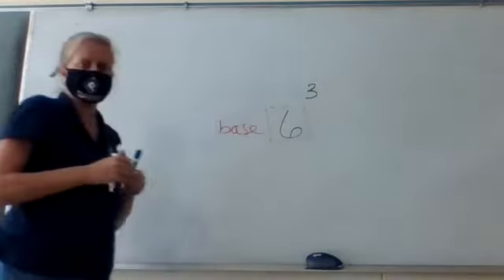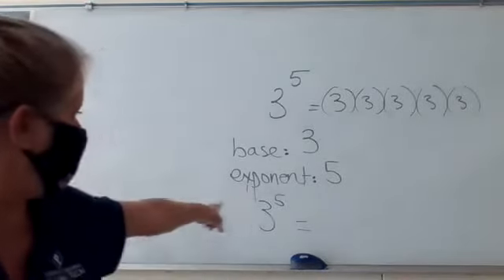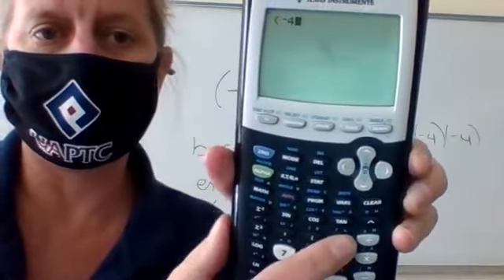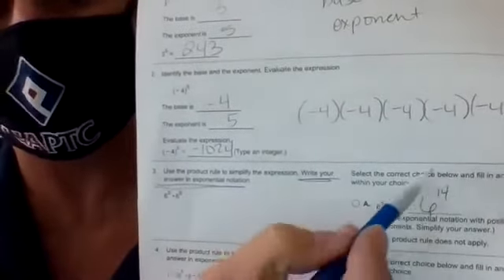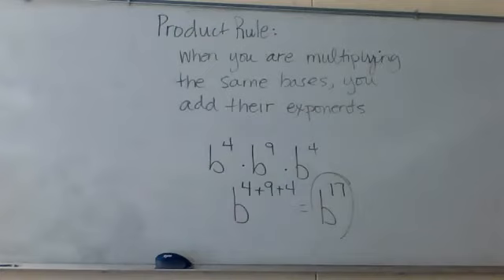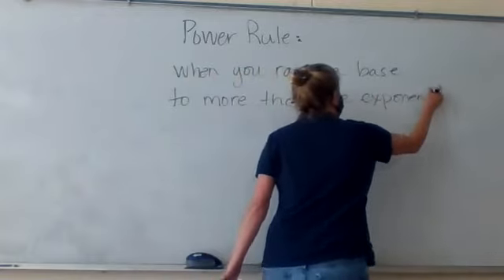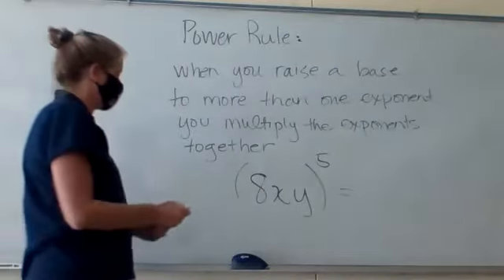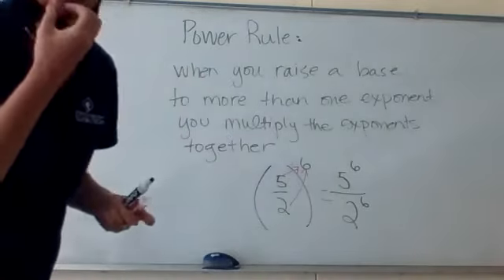Foundations Section 5.1